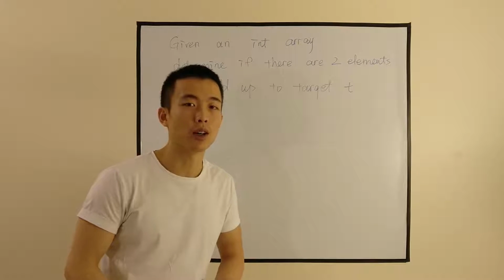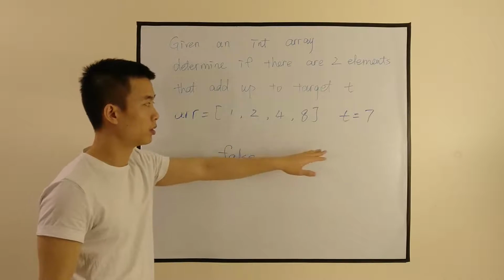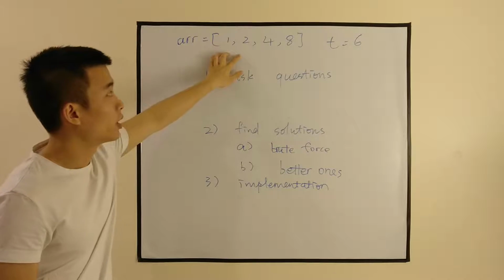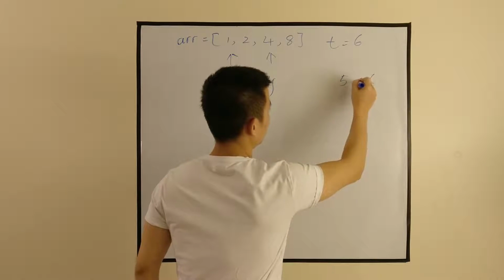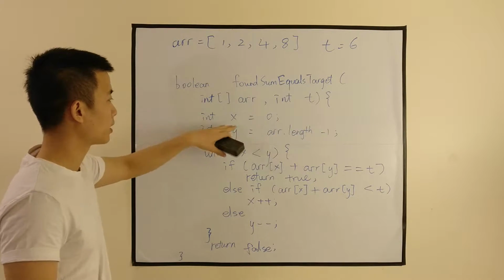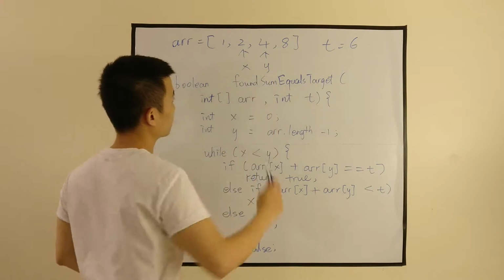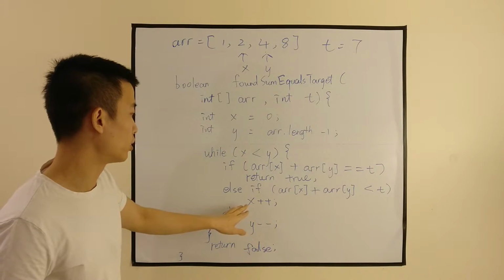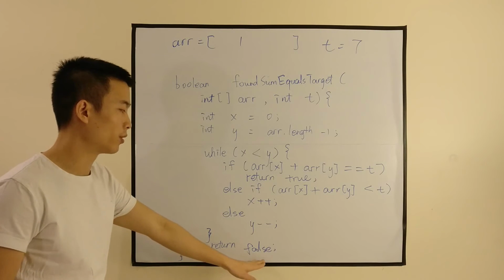coding interview question #1: two sum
Given an integer array, determine if there are two elements that add up to the target.